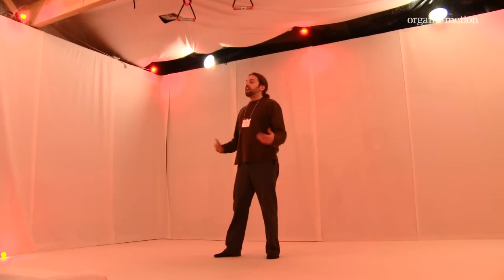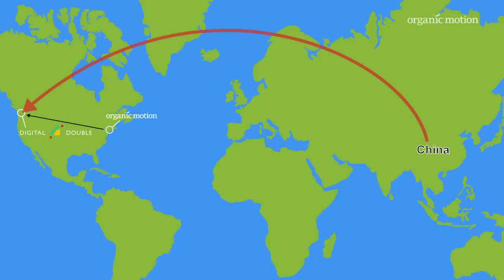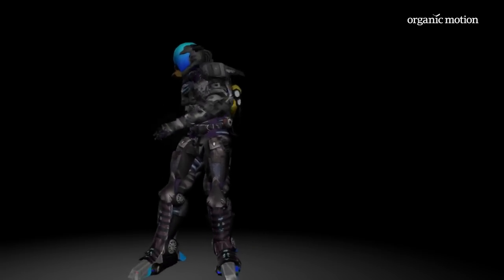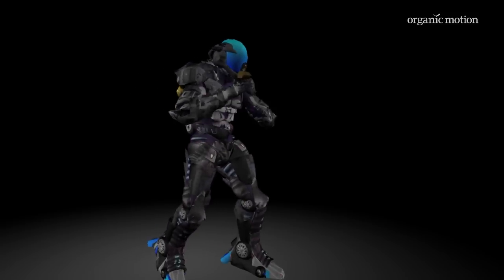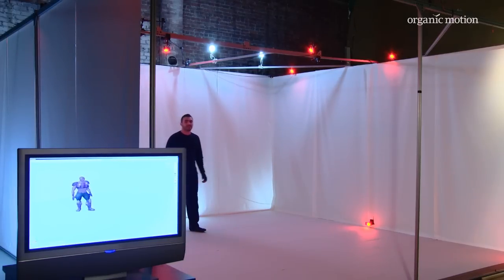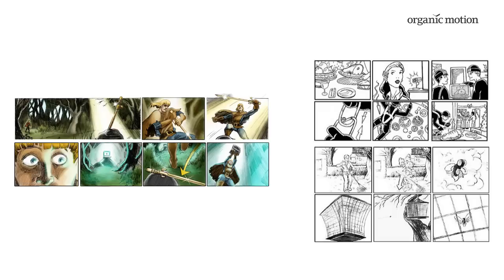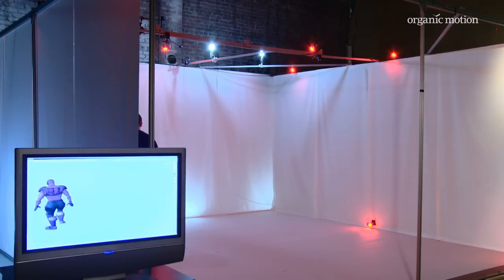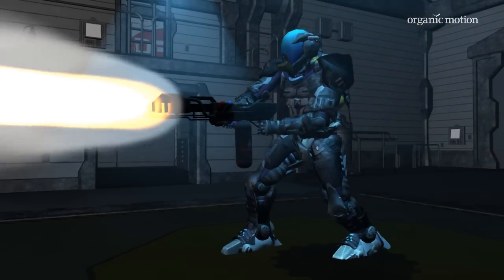Stage for Animation: From Sketch Pad to 3D Production - Organic Motion Markerless Motion Capture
Animators describe how Organic Motion Stage™ real-time markerless motion capture system accelerates 3D animation, from sketch pad to 3D production. Stage has enabled these animators to become more creative and more efficient, while transforming motion capture into a natural process that is easy to use.

For more information about Organic Motion and markerless motion capture technology, please